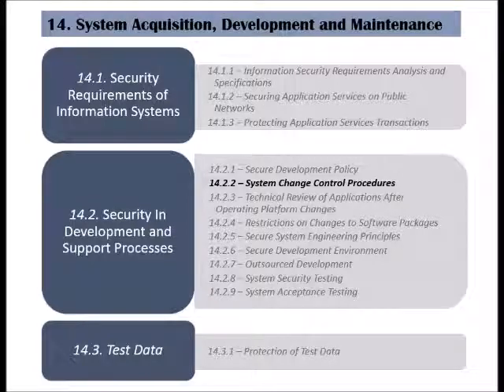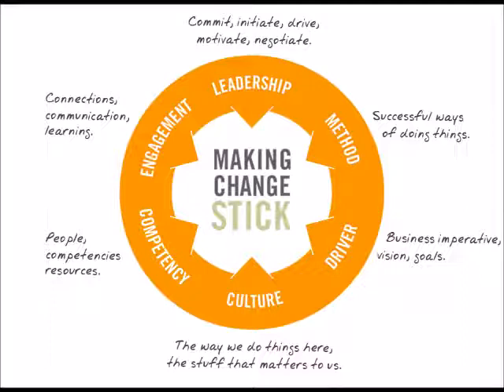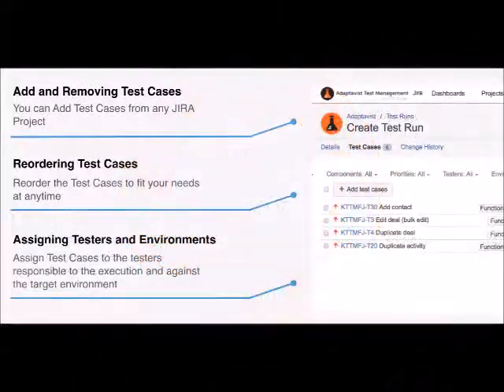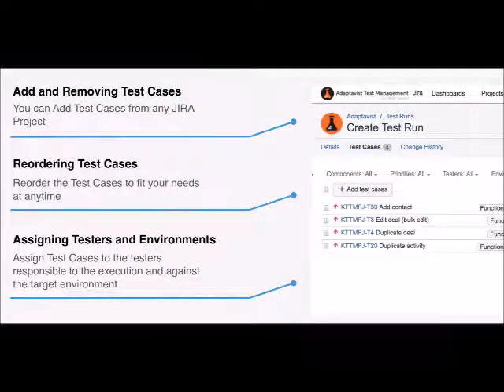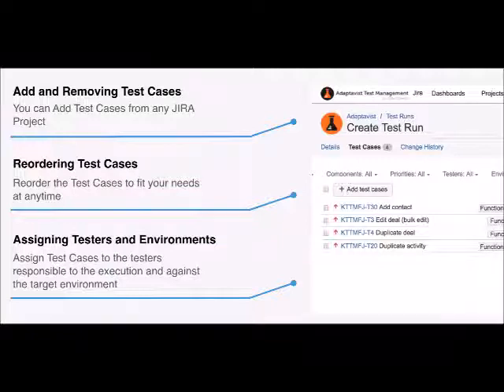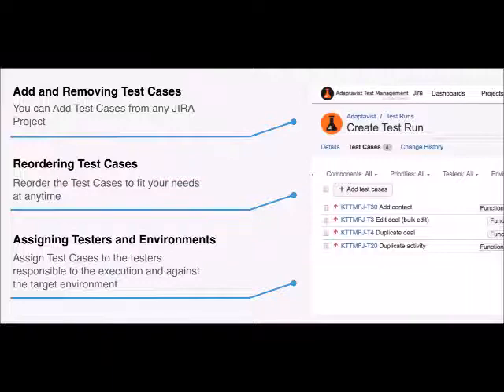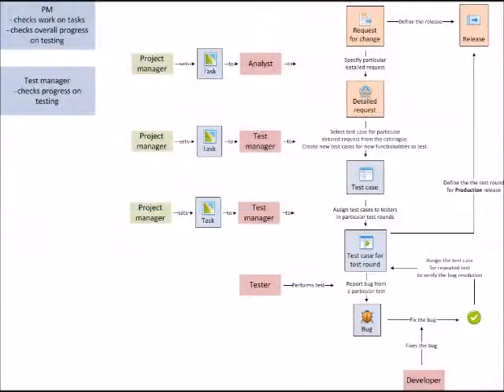ISO 27002 - Control 14.2.2 - System Change Control Procedures